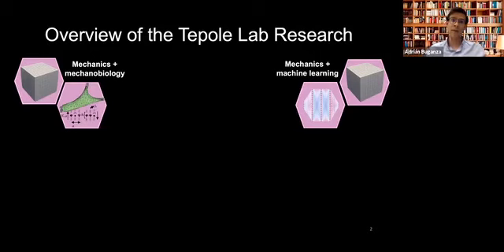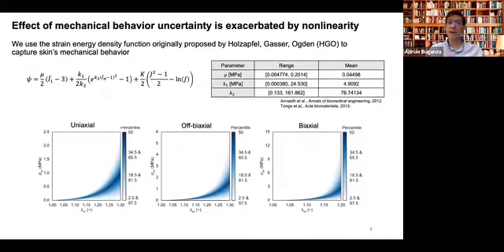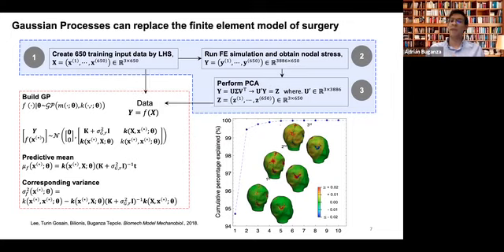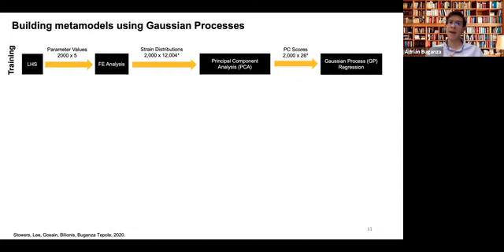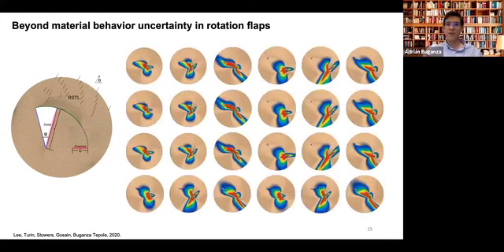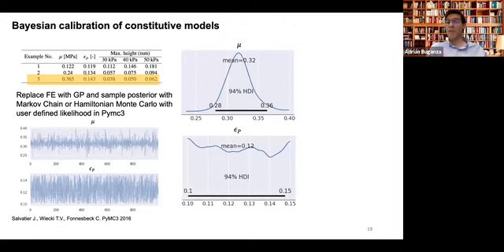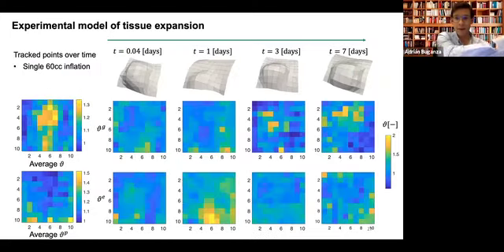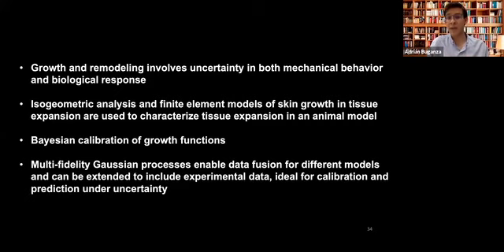USACM Summer Seminar - Adrian Buganza Tepole - 2020.06.11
Predictive Models of Skin Through the Integration of Machine Learning and Computational Mechanics